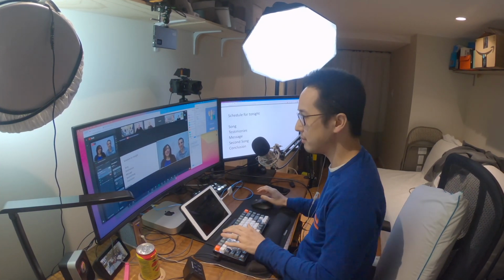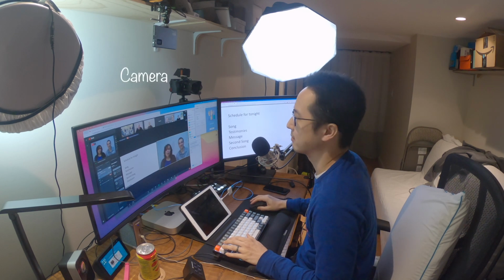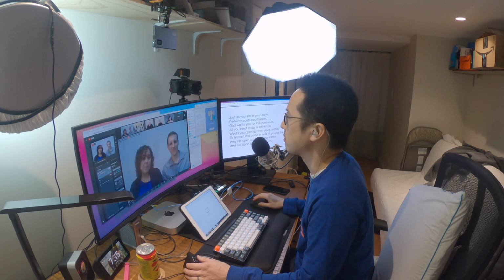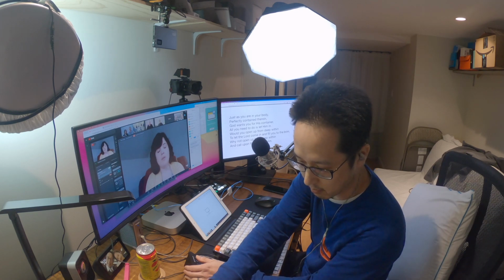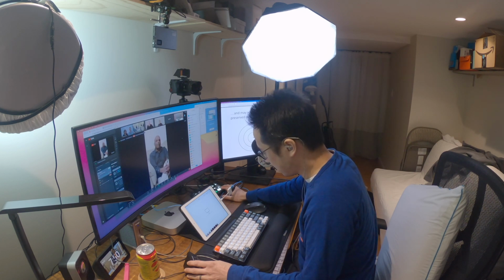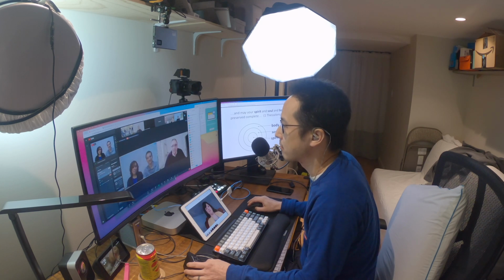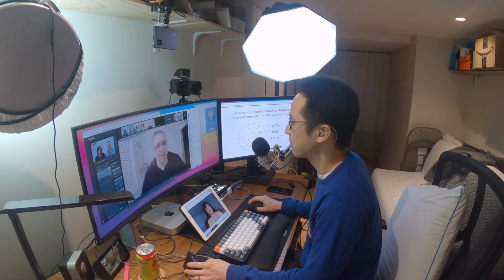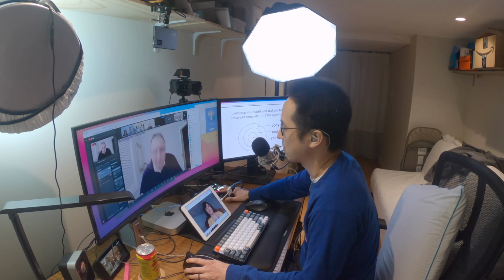BTS: Online Zoom Meeting Event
In this video I give you a behind the scenes look at an online event that I was doing the directing and production for.

0:00 Intro
2:09 The video I was sending out
3:43 Using my iPad
5:11 Streamdeck
6:49 Zoom tasks
8:16 Ending

Equipment used for this online event:
M1 Mac Mini
Elgato Streamdeck
iPad (6th Gen)
2017 Macbook Pro
Atem Mini (None pro)